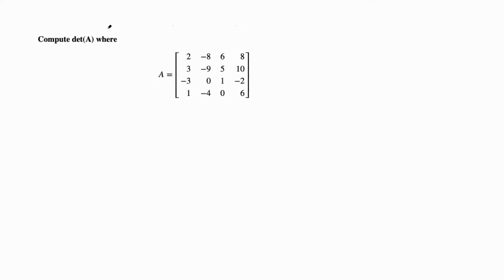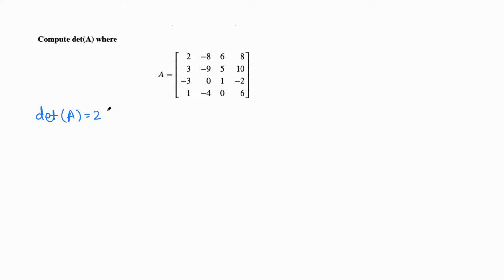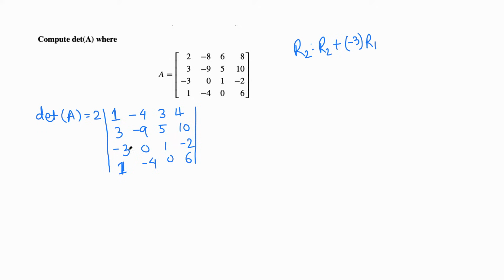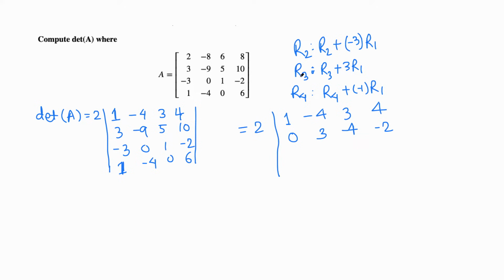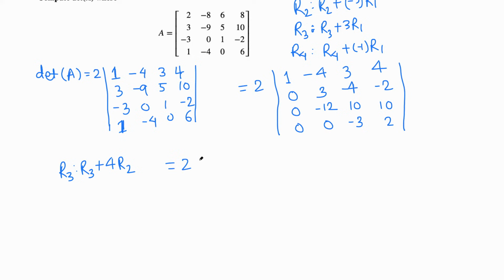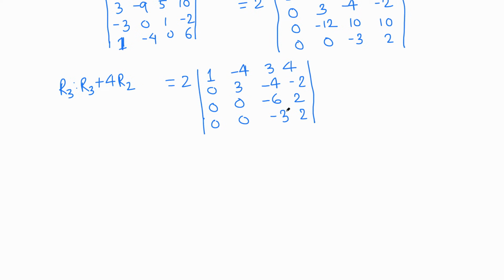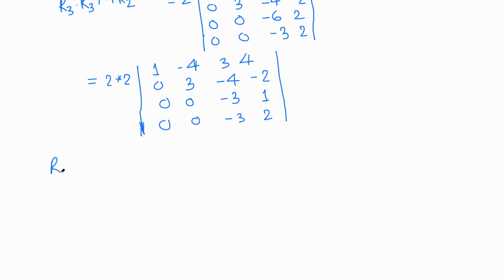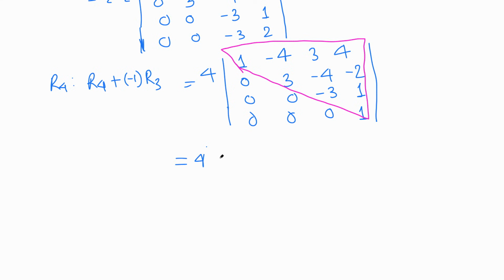Linear Algebra: find determinant using row reduction